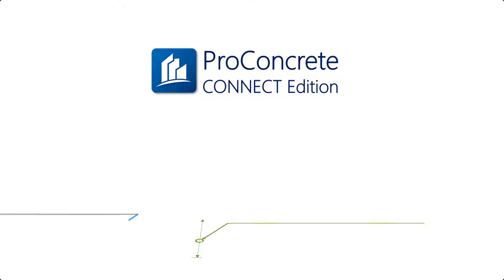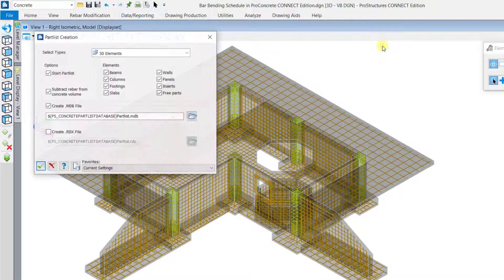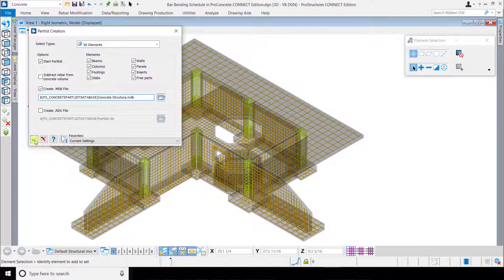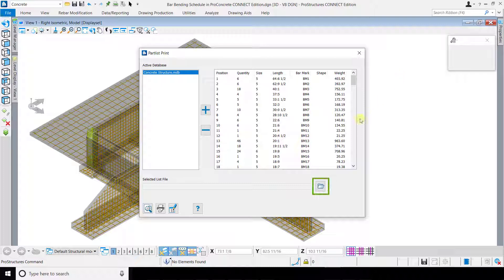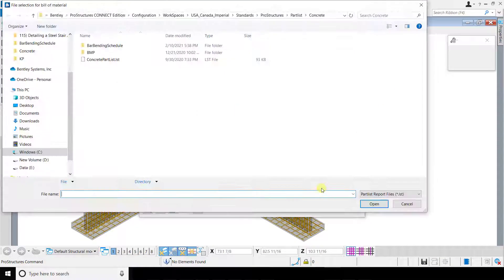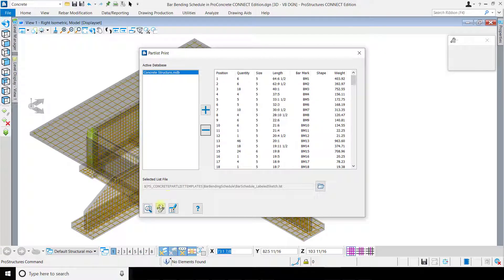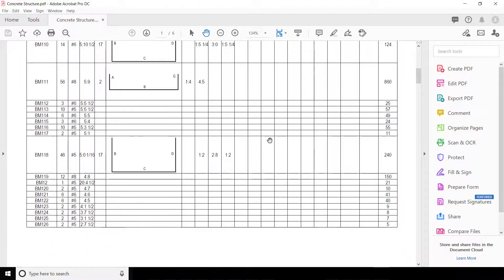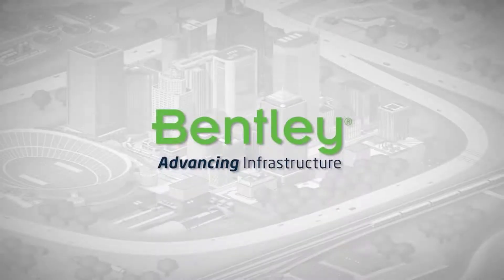Creating Bar Bending Schedule in ProConcrete CONNECT Edition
ProConcrete Video Guide - Bar Bending Schedules

In this video, you will learn how to create, edit, and publish Concrete Partlists and Bar Bending Schedules in Bentley’s ProConcrete CONNECT Edition.